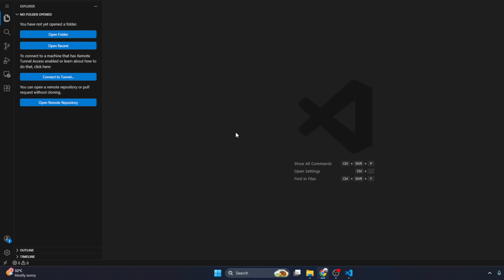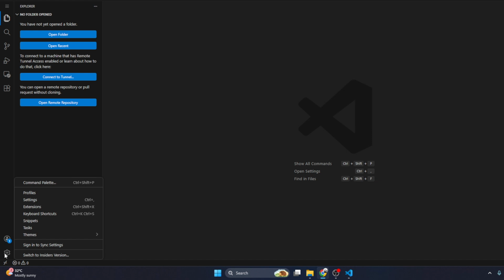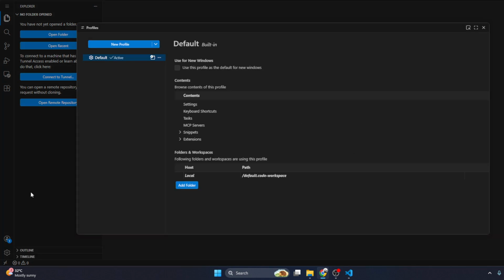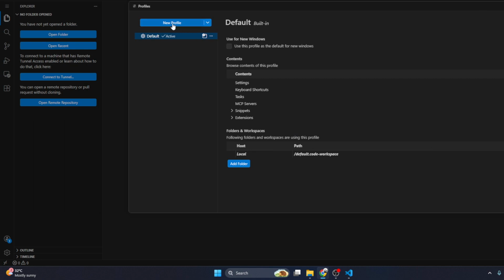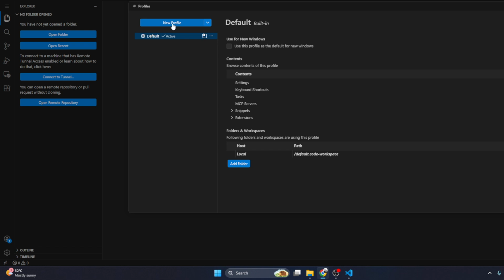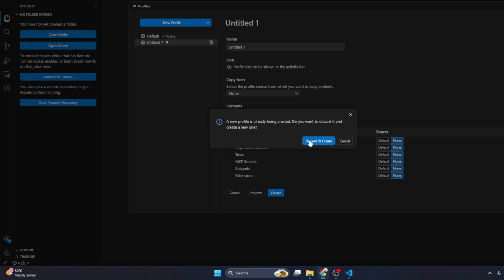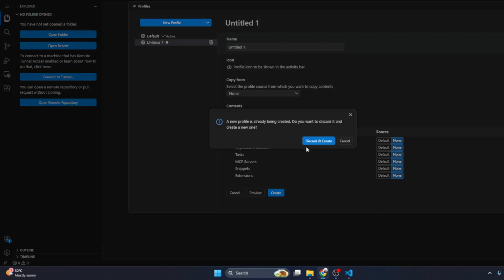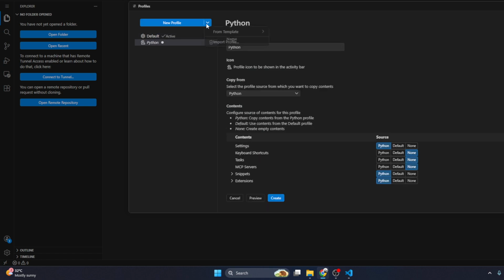How to Create a New Visual Studio Code Profile | Step-by-Step Guide 2026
In this video, you’ll learn how to create a new Visual Studio Code profile so you can customize settings, extensions, and layouts for different projects. create VS Code profile, Visual Studio Code profiles, new profile VS Code, how to make VS Code profile, VS Code workspace setup, VS Code customization, developer tools VS Code, VS Code settings profiles, VS Code tutorial 2026, VS Code tips and tricks, manage profiles VS Code, code editor setup, VS Code beginner guide, developer workflow VS Code